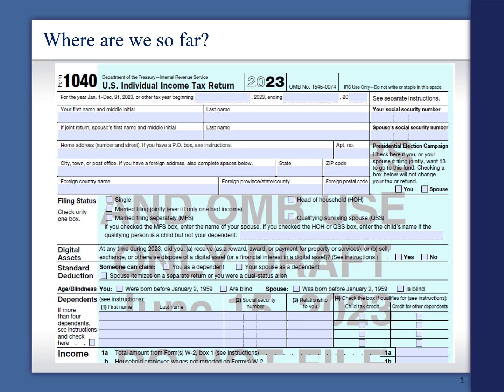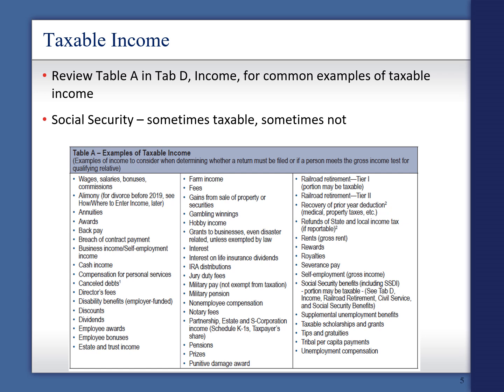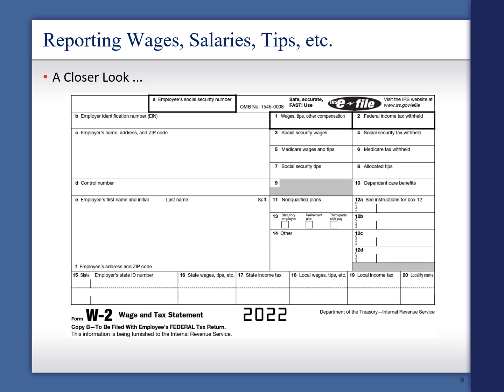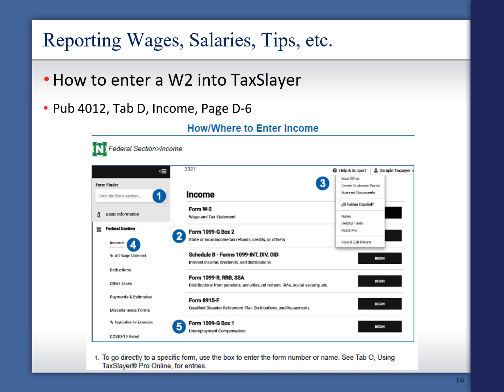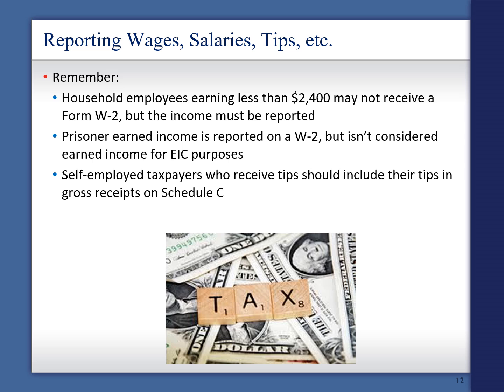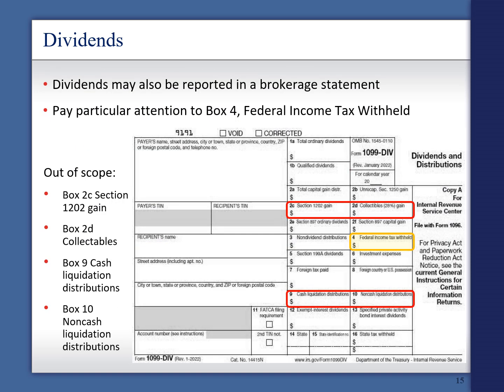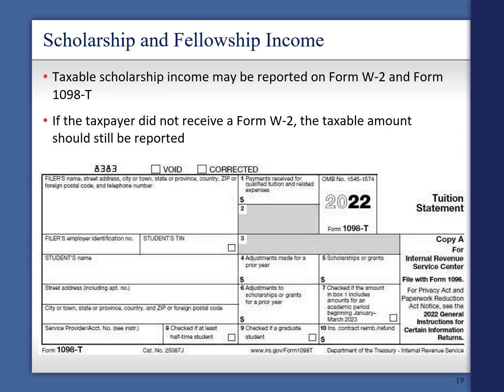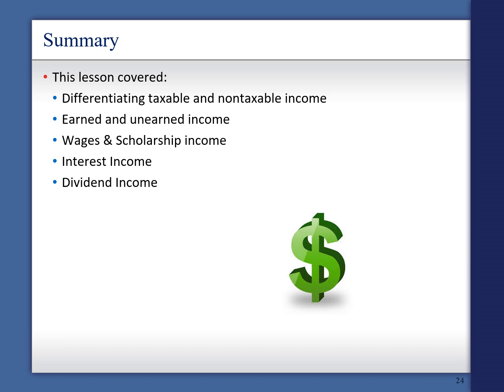Income - Wages Interest and Dividends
Wages, Interest and Dividends